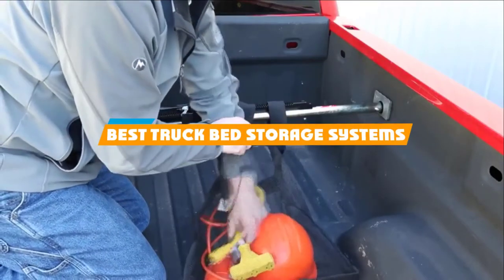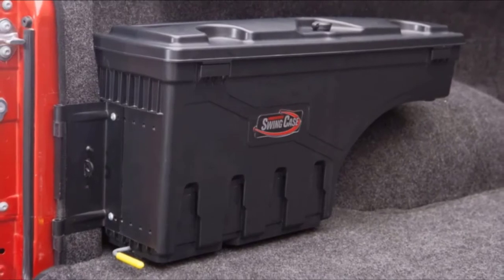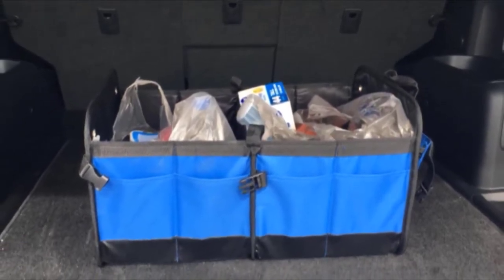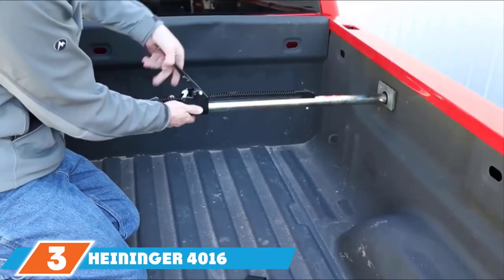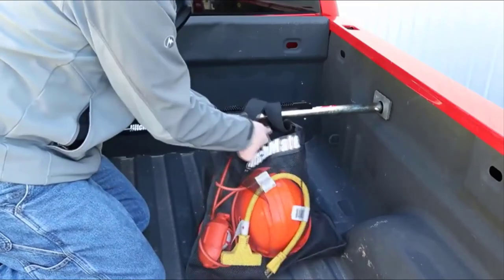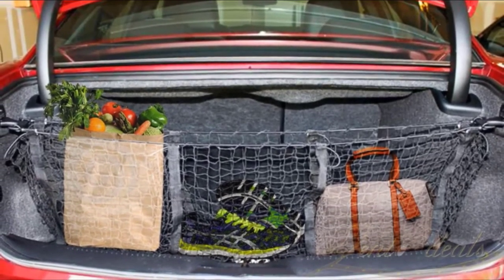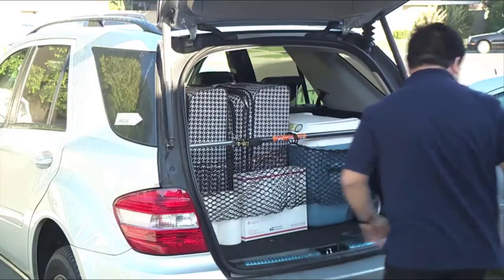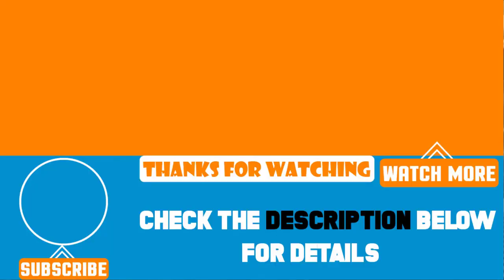Top 5 Best Truck Bed Storage Systems Review in 2024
Best Truck Bed Storage Systems featured in this video:

5. Undercover SwingCase Truck Bed Storage Box

4. Trunkcratepro Premium Multi Compartments Collapsible Portable Trunk Organizer

3. Heininger 4016 HitchMate Cargo Stabilizer Bar for Full-Size Trucks

2. Zento Deals Black Mesh Three Pocket Trunk Cargo Organizer Storage Net

1. Keeper 05060 Ratcheting Cargo Bar with Storage Net

 To narrow down your searching effort, we have researched the market on the Truck Bed Storage Systems. We already spent hours analyzing these top 5 Truck Bed Storage Systems to ensure you're worth buying. They all come with excellent features with a great price range.

This video on the Truck Bed Storage Systems reviews in 2024 will add value for the money. So keep watching till the end and select the suited one for you.